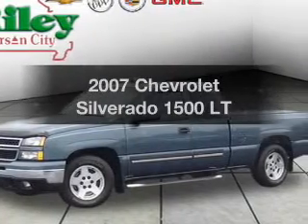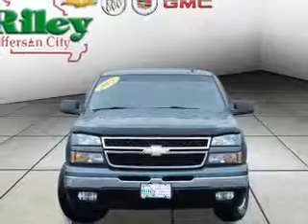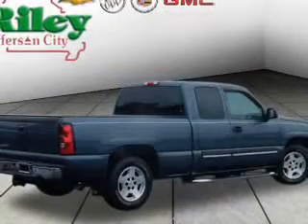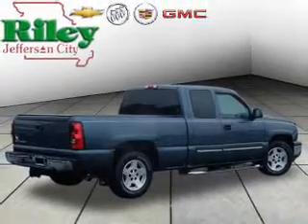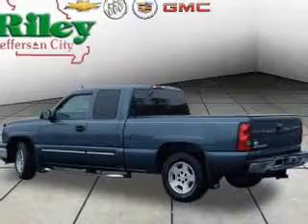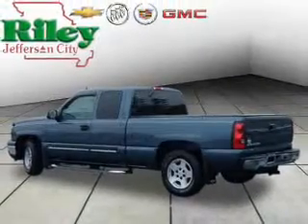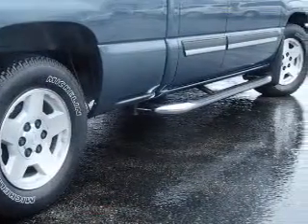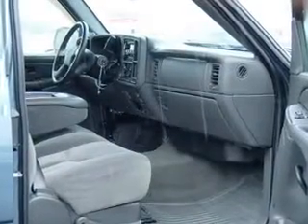2007 Chevrolet Silverado 1500 - Jefferson City MO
Year: 2007
Make: Chevrolet
Model: Silverado 1500
Trim: LT
Engine: 5.3 liter 8 cylinder 16 valve
Transmission: 4-Speed Automatic
Color: Black
Mileage: 75006
Address:
2033 Christy Dr